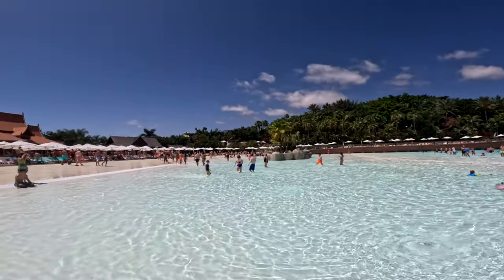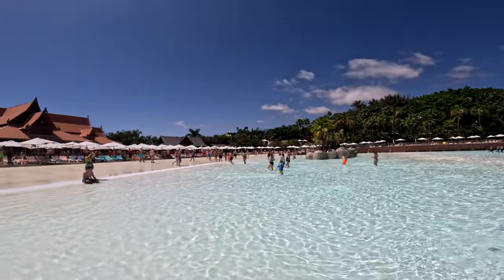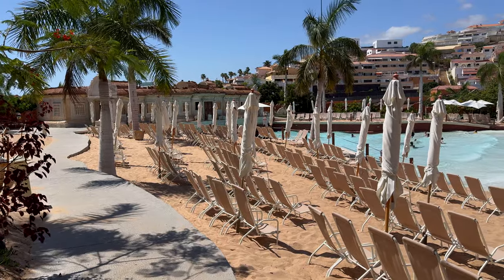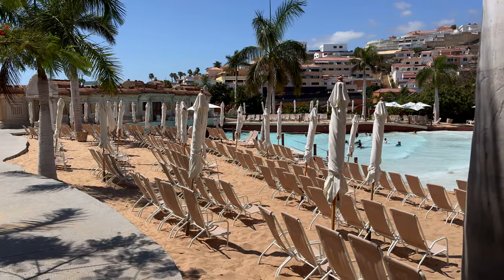The #1 Waterpark in the WORLD - Siam Park, Tenerife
Ep. 25 | Tenerife, Canary Islands, Spain | June 2024

Get ready for an adrenaline-packed adventure as we take you inside Siam Park, the world's top-rated waterpark located in Tenerife, Spain! From jaw-dropping water slides like the Tower of Power to the lazy river and stunning wave pool, Siam Park has something for everyone. We'll show you the park's incredible Thai-inspired design, lush tropical surroundings, and highlight some of the must-do rides for thrill-seekers and families alike.

Join us as we explore this award-winning waterpark, soak up the sun, and experience why Siam Park is considered the best in the world!

Find us on:

-Instagram 📸 Follow day to day travel and tips on our Instagram! @ventureawaytravel

-TikTok 🎞️ Get behind the scenes footage, travel tips and highlights on our TikTok @ventureawayvlogs